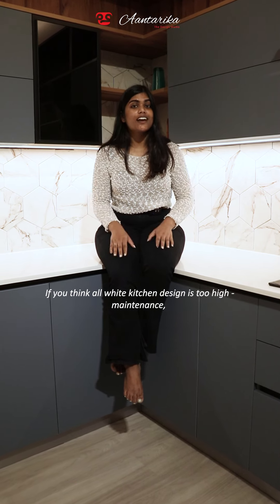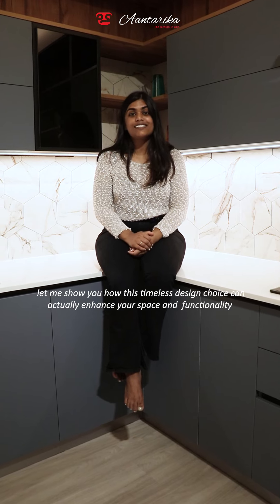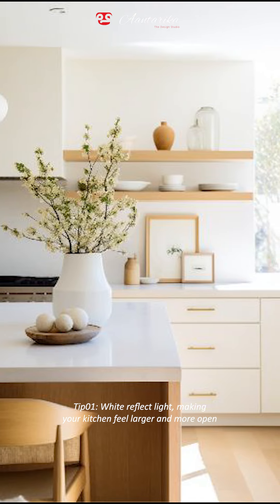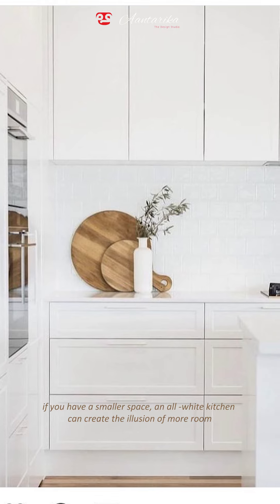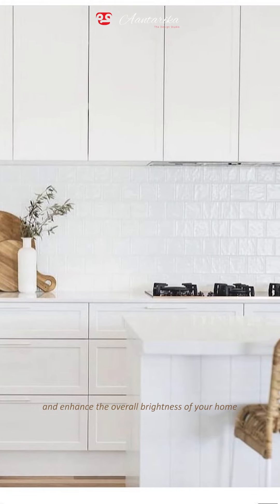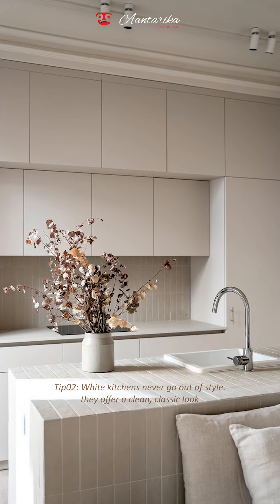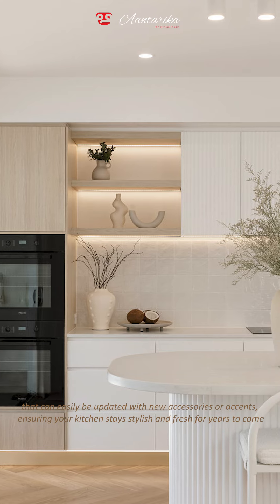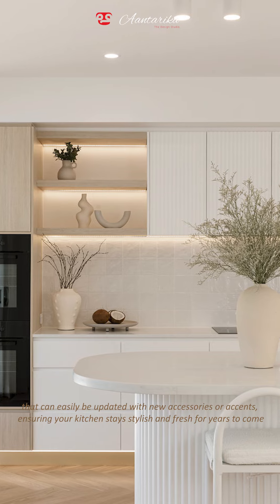white kitchen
Transform your space into a masterpiece with Aantarika Design Studio. Elevate every corner with our custom-designed interiors and premium craftsmanship.